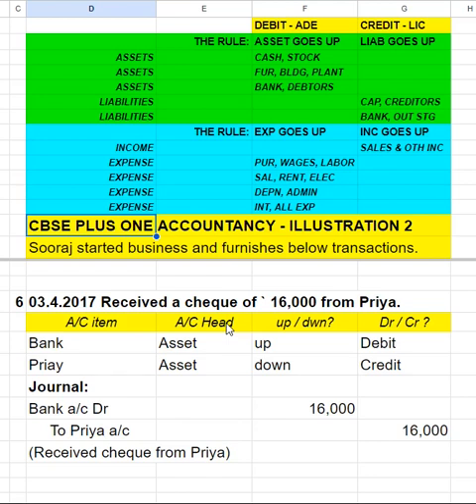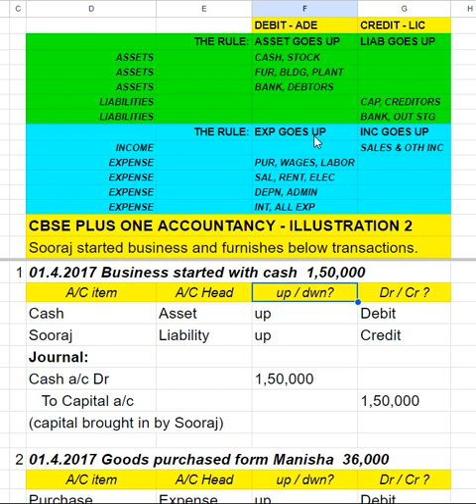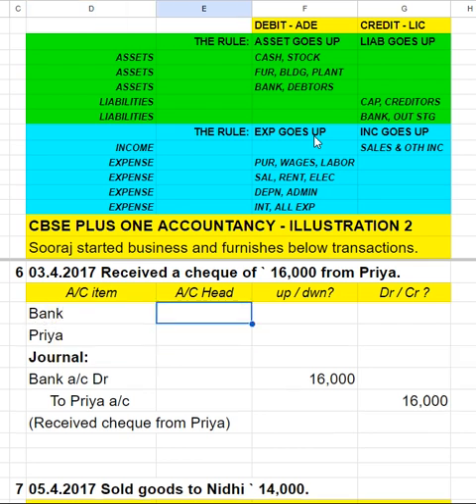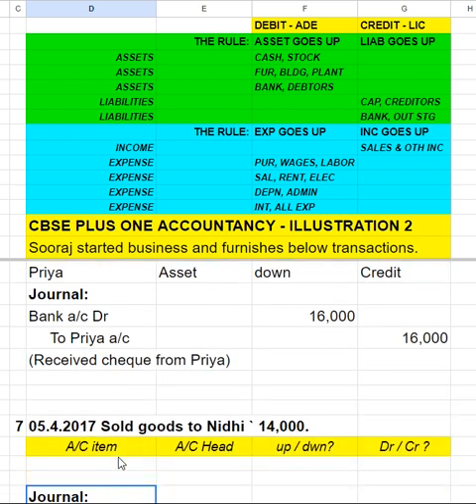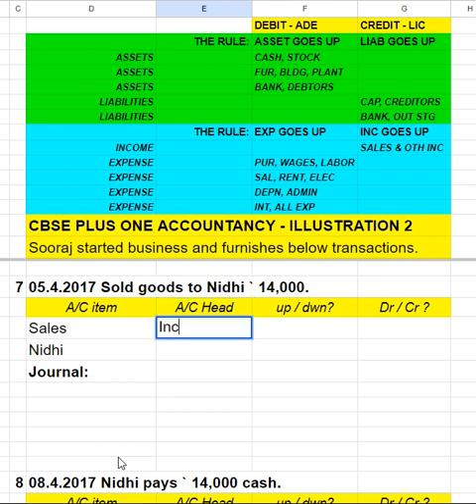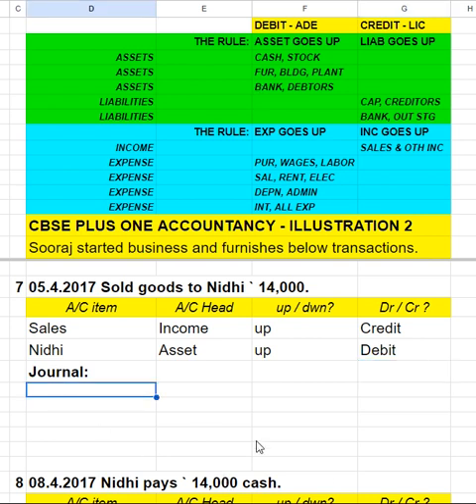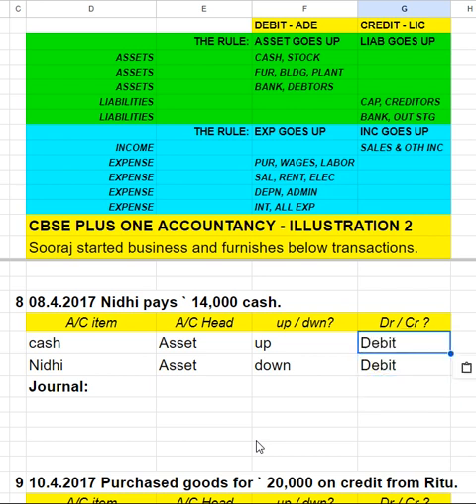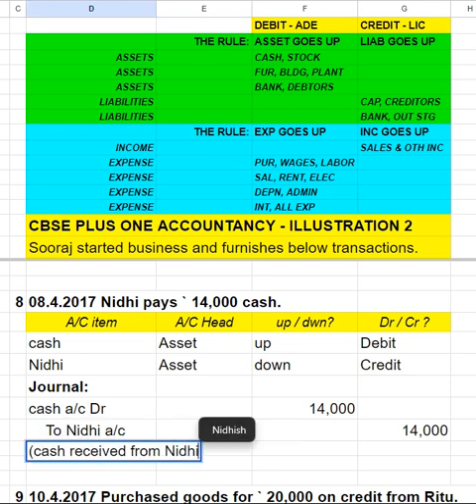CBSE Plus one Accountancy. Illustration 2.